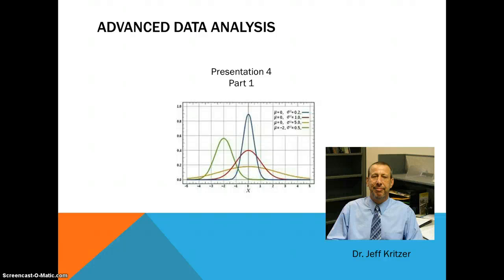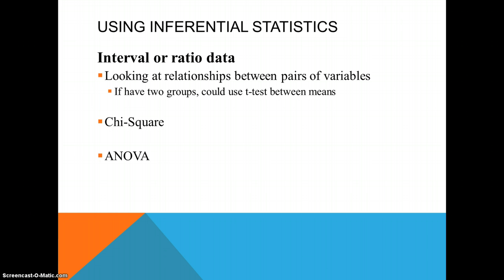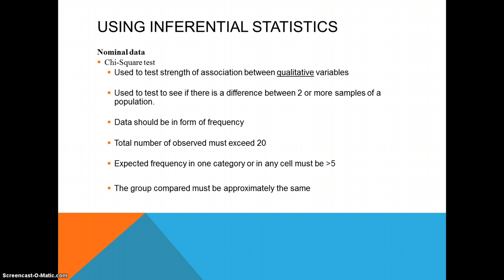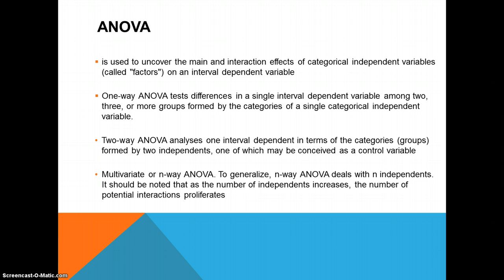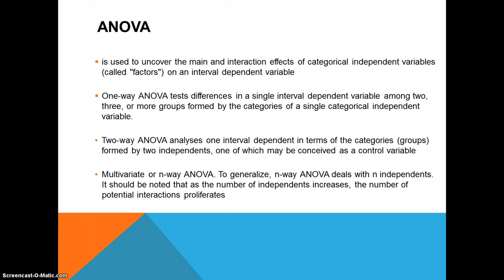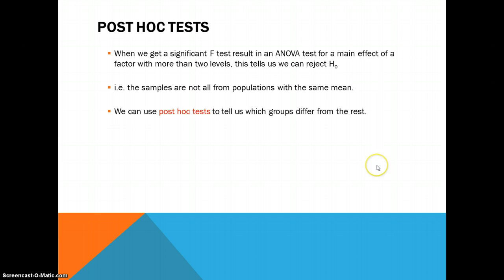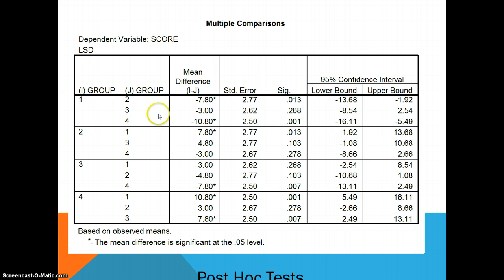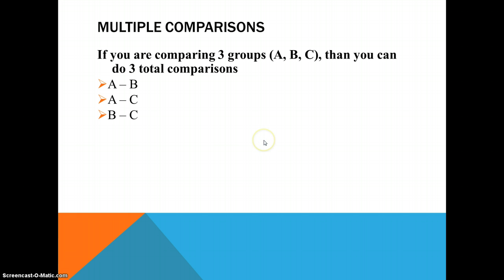Advanced Data Analysis--4.1